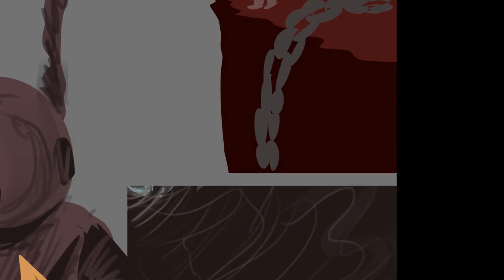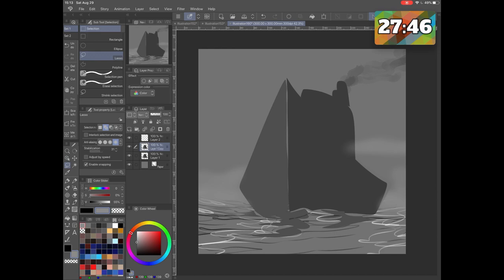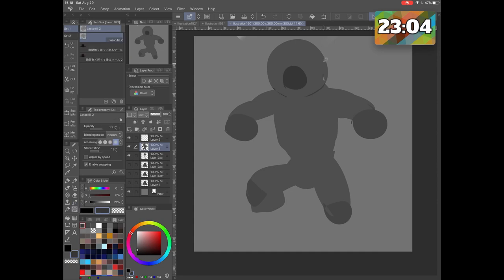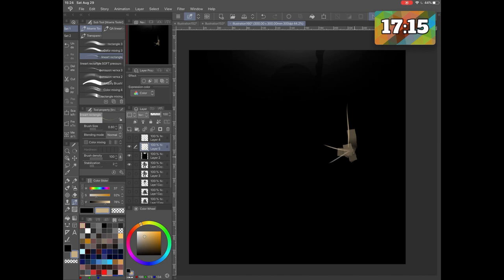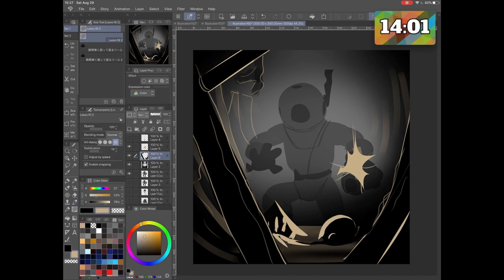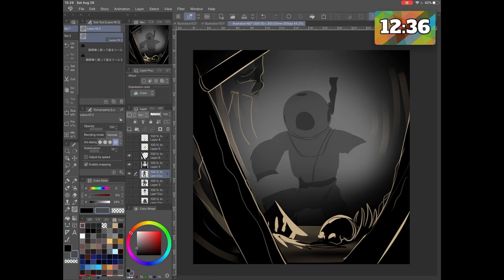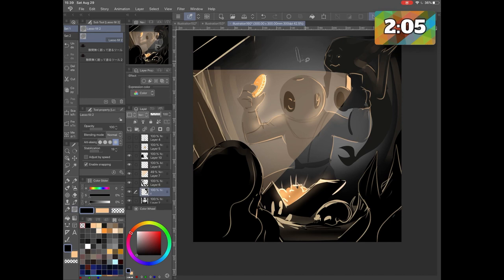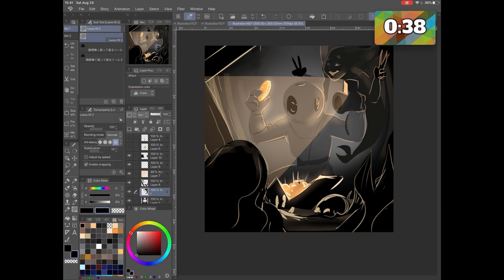My Complete Art Battle Process - Explained in Detail Time Lapse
How I drew my art battle entry and made it look like an animation in technical details.

It was my entry for the PaintOne Battle of the Week with theme Ocean+Secret.
The picture was made in Clip Studio Paint on iPad Pro, I recorded my screen, then recorded the screen again while scrubbing through the footage - to capture the time lapse and then cropped the video to fit the square aspect ratio of Instagram. I found it the most efficient way to do it for me.